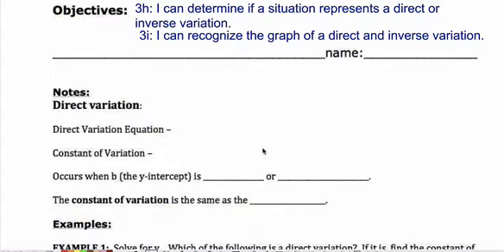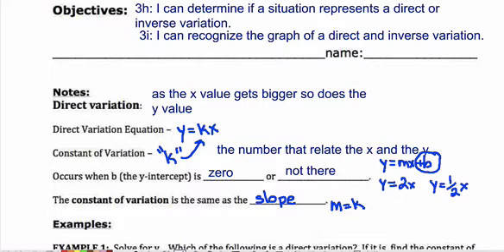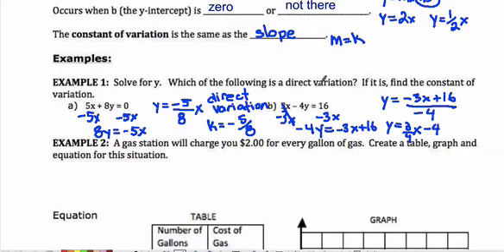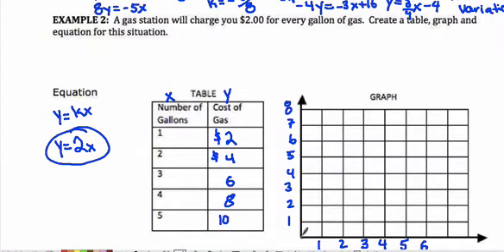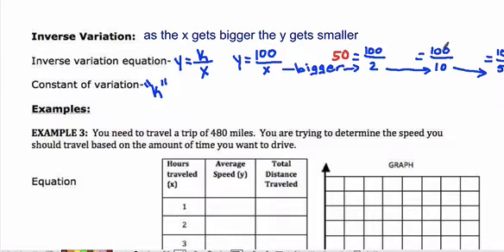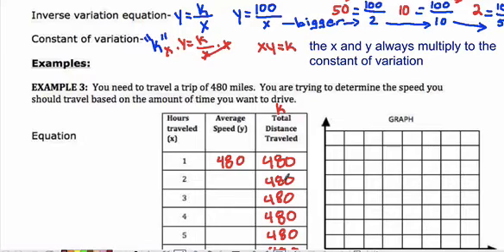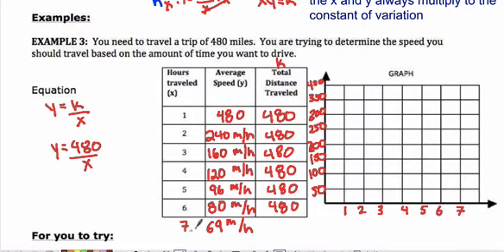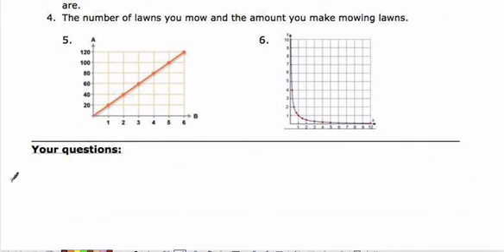Objective 3h and 3i video